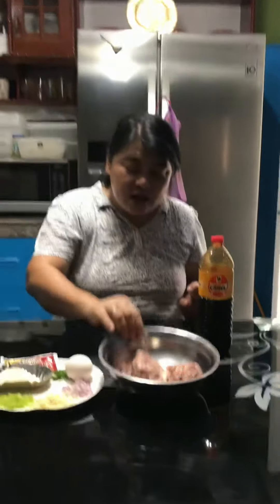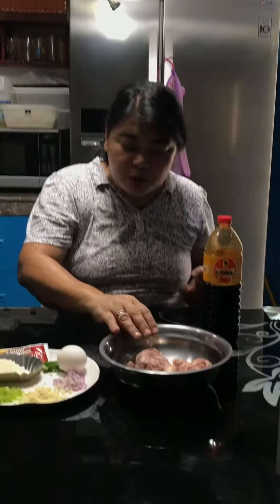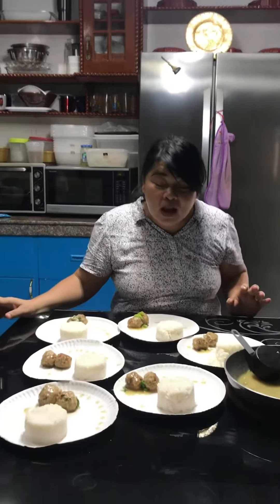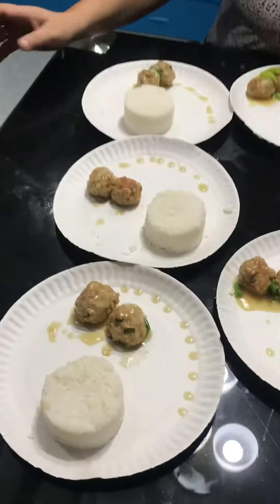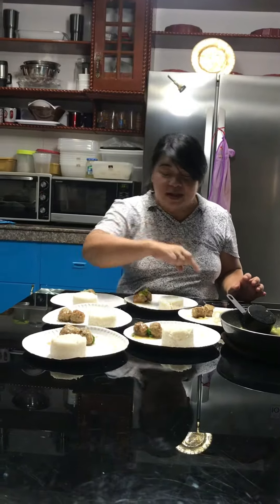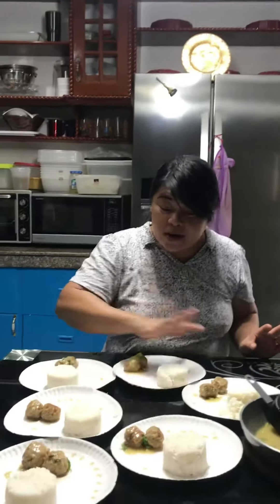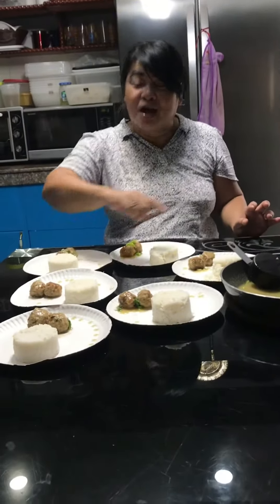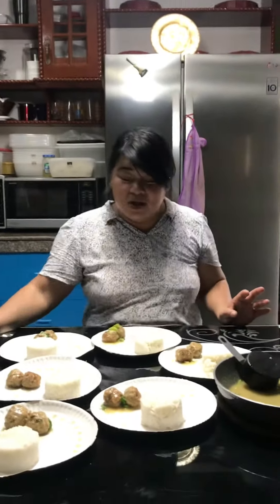100 pesos budget meal